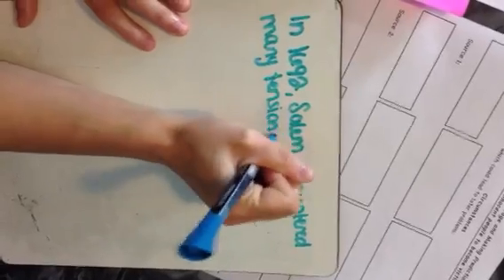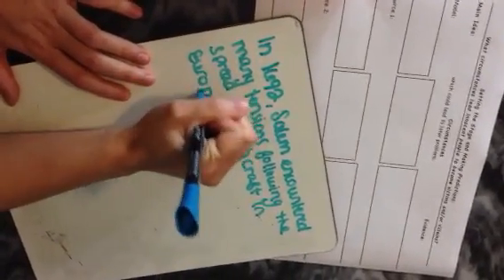From annotations to organizer